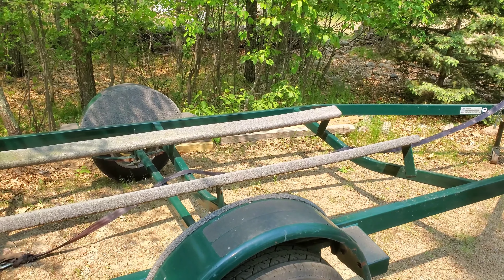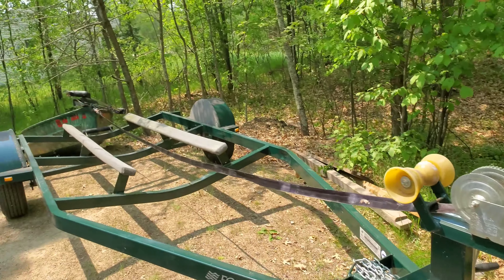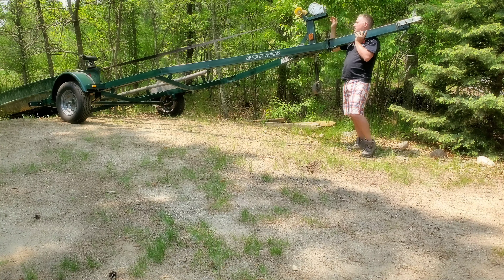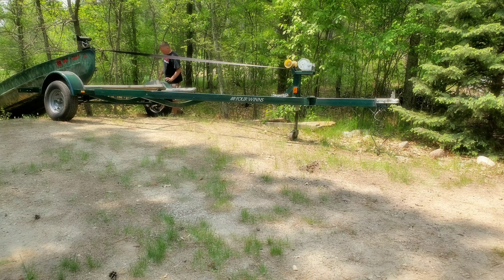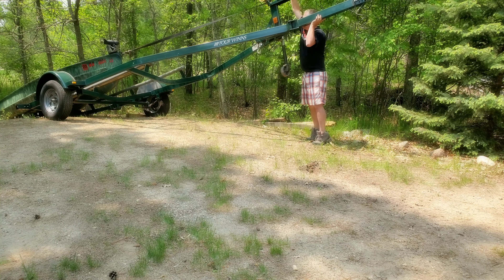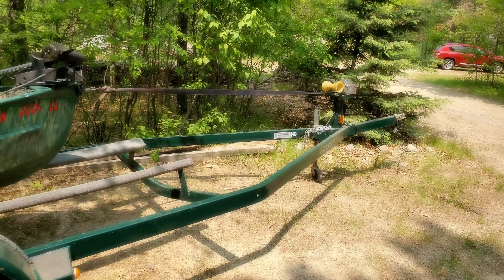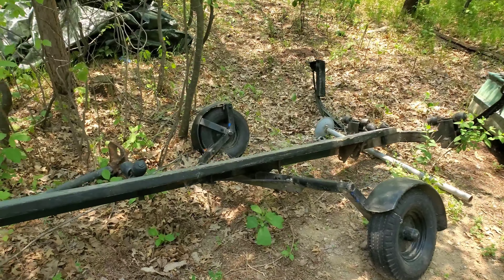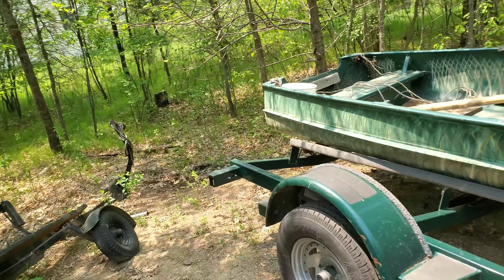Boat Trailer Tip | How To Get a Boat Onto Trailer from Ground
You are watching this video because you want to get your boat off the ground and onto a boat trailer.  I will show you how to successfully load or launch a boat onto a boat trailer from sitting on the ground.  If you have a boat that is not currently on a boat trailer and you need to move the boat, you can easily load a boat onto a trailer with this technique that I will show you.  You only need one person to get a boat onto a boat trailer.  If your trailer has a winch, you can connect the boat strap to the hull of your boat and crank the boat up onto your trailer to move to the lake so you can go fishing. You need to lift the trailer to an angle that allows you to crank the boat onto your trailer.  This is a how to tip that I hope helps you using my rowboat that was stranded after the failure of my boat trailer.  This is one of my do it yourself videos that I create as I learn things in life.  It is a good skill to have.  Our viewers are wonderful, thank you for being a part of the conversation.  I want to know what my viewers like.
INSTAGRAM Name: frostylifechannel
TWITTER Name: FrostyLife
If you are still reading this make a comment and tell us your favorite pet story.
Welcome to my pet vlog.  You will find that I love to share the simple moments in life that make meaningful.  I also like to help people so I create a lot of HOW TO videos.  Cats and Dogs are so much fun and make life so very meaningful.  You will enjoy my weekly pet vlog uploads.   I have three rescued cats and a yellow Labrador dog.  My daughters are all grown up and sometimes I spend time with their dogs as well, including a Pit Bull/Lab mix named Lily and a German Shepherd named Rollo.   I love to post daily photos on my Instagram site and invite you to join in the fun.  My FROSTY Life website also has the latest photos posted. This website was created by my daughter and has all of the details about each of the pets.
Our business street address is:
Stay Frosty.